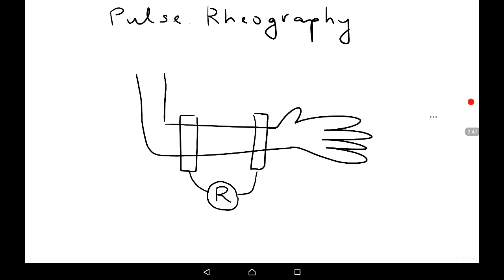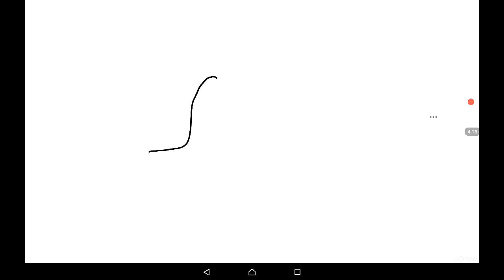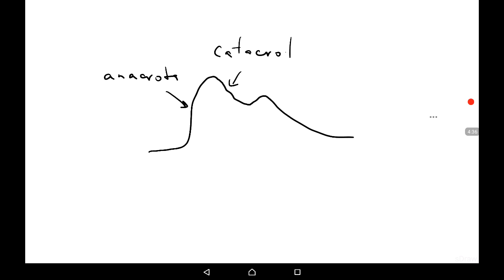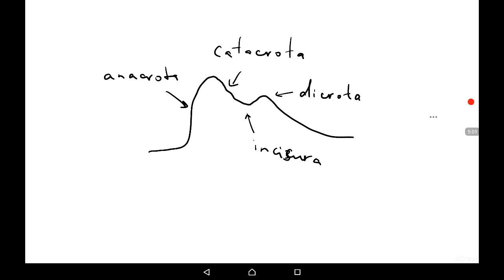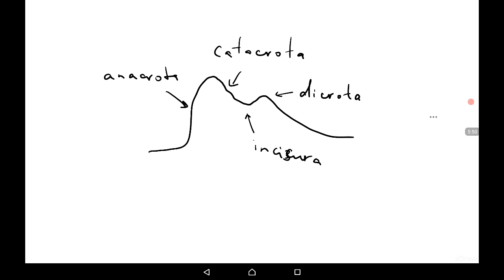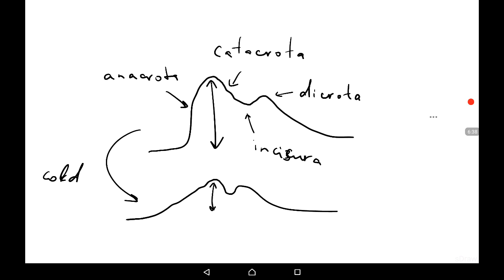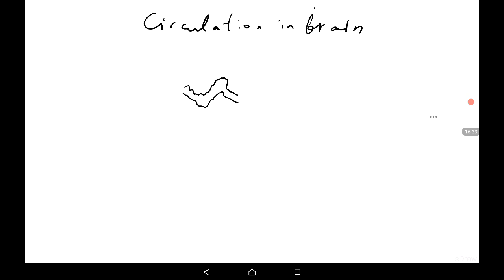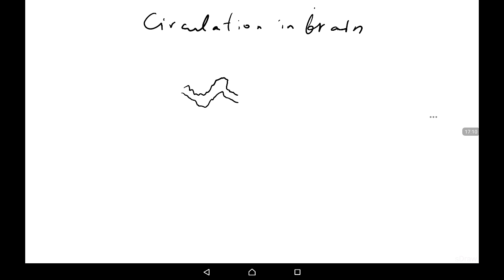Methods of investigation of blood vessels, peculiarities of circulation in some organs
Pulse, rheovasography. Peculiarity of blood flow in heart, lungs and brain